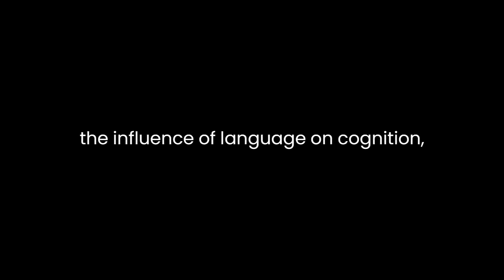"The Unfolding of Language" By Guy Deutscher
"The Unfolding of Language: An Evolutionary Tour of Mankind's Greatest Invention" by Guy Deutscher is a captivating exploration of the evolution and development of human language. Deutscher, a linguist and writer, takes readers on a journey through time and across cultures to unravel the intricacies of language, offering insights into the remarkable process by which humans have created and transformed their most powerful tool for communication.Deutscher's book begins by addressing a fundamental question: How did language, one of humanity's defining attributes, come into existence? He delves into the origins of language, challenging the conventional wisdom that language evolved gradually from primitive grunts and gestures. Instead, he presents the idea that language may have had a "big bang" moment, a sudden and revolutionary emergence, which he calls the "Rumble in the Jungle" theory. Deutscher argues that this linguistic explosion could have been triggered by a single innovative development that transformed the way humans communicated.One of the book's most engaging aspects is its exploration of linguistic diversity and change. Deutscher emphasizes that languages are not static but continually evolve. He illustrates this by examining a variety of languages from different parts of the world, revealing how they adapt and reinvent themselves over time. For example, he discusses the complexities of the Arabic language, which, despite being a conservative language in many respects, has undergone significant transformations in its written form due to technological advancements.Furthermore, Deutscher introduces the concept of "linguistic evolution," drawing parallels between the evolution of languages and biological evolution. He argues that languages, like species, adapt to changing environments and pressures. This perspective provides a fresh lens through which readers can understand the dynamic nature of language.The book also delves into the fascinating world of etymology, shedding light on the histories of words and how they evolve. Deutscher offers captivating examples, such as tracing the origin of the word "knight" back to Old English "cniht" and its evolution through time. These anecdotes serve as a reminder that every word carries with it a rich tapestry of historical and cultural significance.Deutscher's exploration of the relationship between language and thought is particularly intriguing. He challenges the Sapir-Whorf hypothesis, which posits that language shapes our thoughts. While he acknowledges the influence of language on cognition, he argues that it is not a deterministic force. Instead, he suggests that language and thought exist in a complex and reciprocal relationship, with each influencing the other.The book's narrative also extends beyond linguistics into the realm of culture and identity. Deutscher highlights how language can be a powerful tool for expressing and preserving cultural heritage. He shares the story of the Hebrew language's revival in Israel, illustrating how the rejuvenation of a language can be a symbol of national identity and pride.Another intriguing section of the book explores the role of metaphor in language. Deutscher argues that metaphors are not just a stylistic choice but a fundamental part of language itself. He presents evidence from different languages to support his claim, showing how metaphors can shape our understanding of abstract concepts.Throughout the book, Deutscher's writing style is accessible and engaging, making complex linguistic concepts approachable for readers without a background in linguistics. He enlivens the subject matter with humor and anecdotal stories, ensuring that the book is not only educational but also enjoyable to read.In conclusion, "The Unfolding of Language" by Guy Deutscher offers readers a captivating and thought-provoking journey into the world of linguistics and the evolution of language. By challenging conventional wisdom and presenting innovative ideas, Deutscher provides a fresh perspective on how language has shaped human history and continues to evolve. The book's exploration of linguistic diversity, etymology, the relationship between language and thought, and the role of language in culture adds depth and richness to the narrative. Ultimately, Deutscher reminds us that language is not a static entity but a dynamic and ever-evolving tool that has played a pivotal role in shaping the course of human civilization.